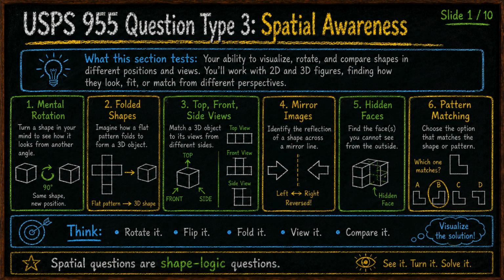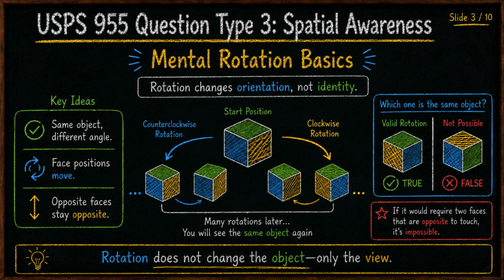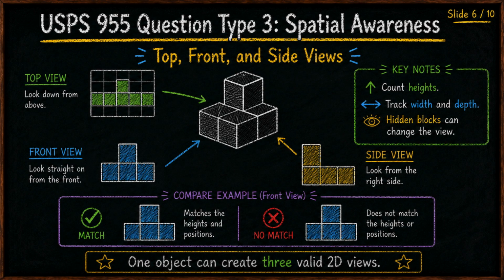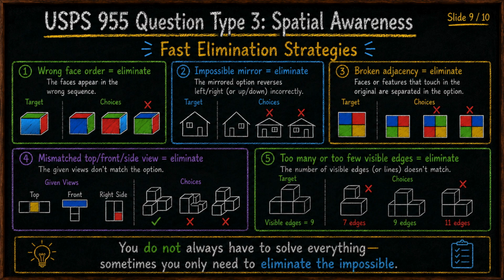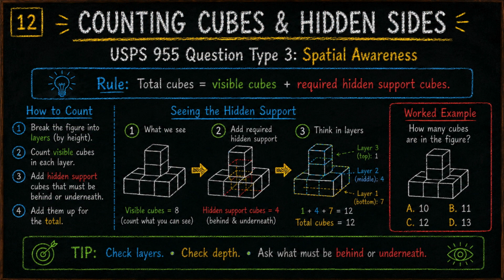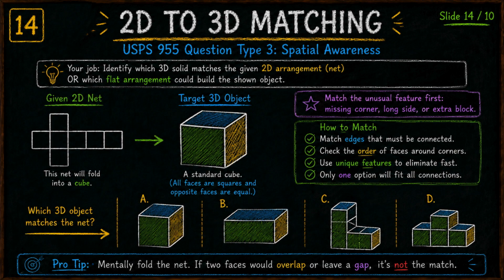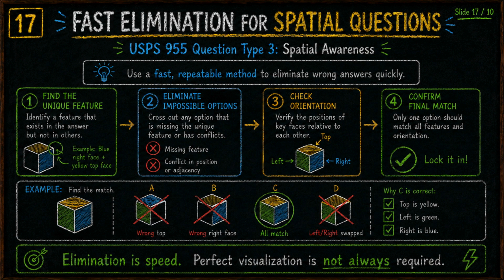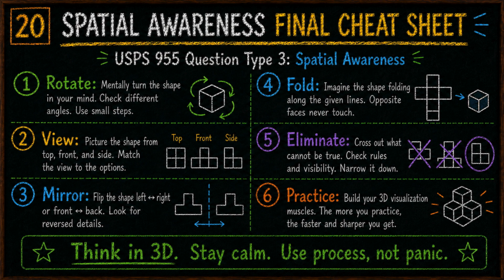USPS 955 Spatial Reasoning Explained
Spatial awareness can be one of the trickiest parts of the USPS 955 exam.

These questions may look simple at first, but they can quickly become confusing when you have to think through shapes, rotation, mirror images, patterns, direction changes, object movement, and what something looks like from a different angle.

In this video, I break down USPS 955 spatial awareness in a simple visual way so you can understand what the test is really checking, how these questions usually work, and why this skill matters for USPS Maintenance jobs.

This is part of the USPS 955 Exam Prep series, where we break down spatial awareness, mechanical reasoning, electrical basics, tools, practice questions, Maintenance career paths, and real opportunities inside the Postal Service.